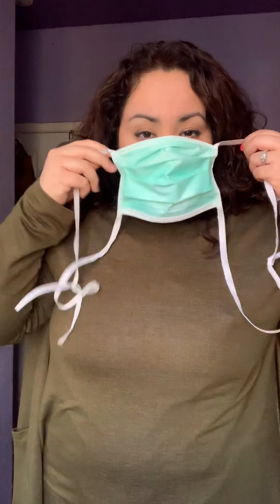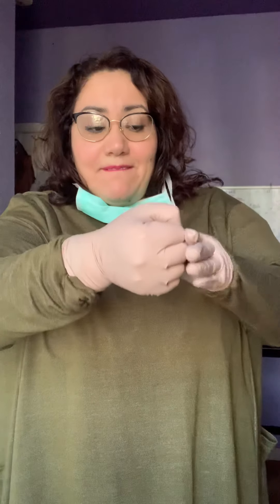Putting and taking off ppe VN51 karen muniz